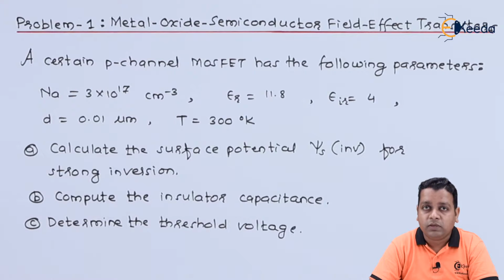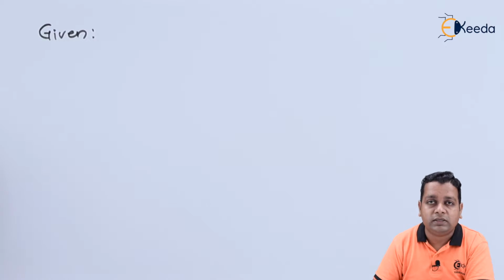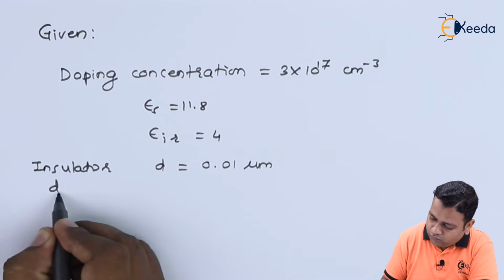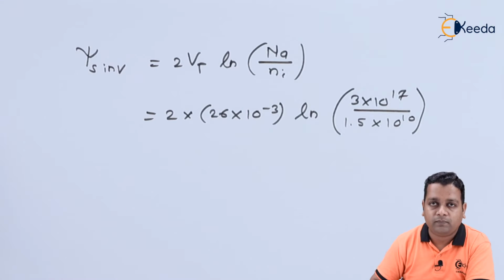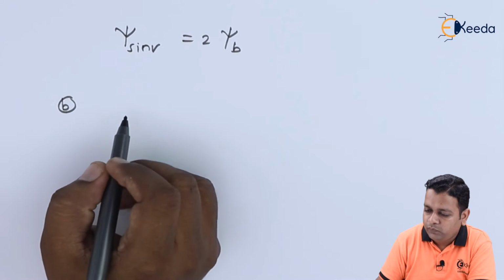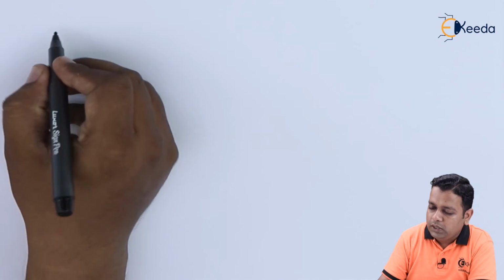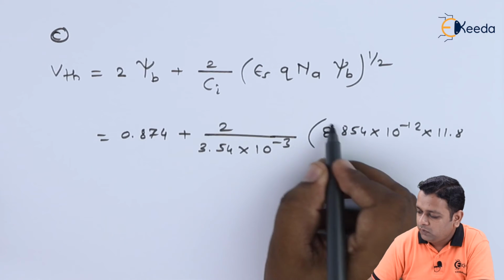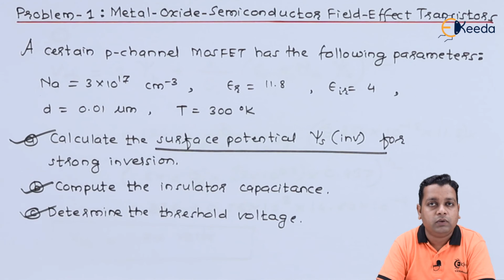Problem Metal Oxide Semiconductor Field Effect Transistors - Microwave Transistors and Tunnel Diodes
Video Name - Problem-1: Metal-Oxide-Semiconductor Field-Effect Transistors

Happy Learning!